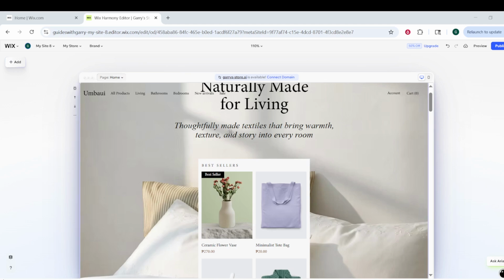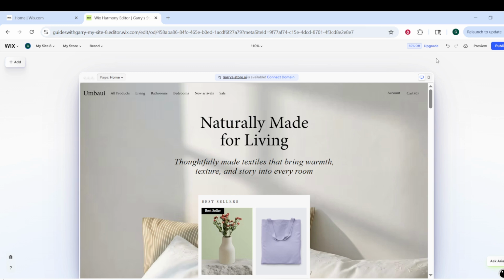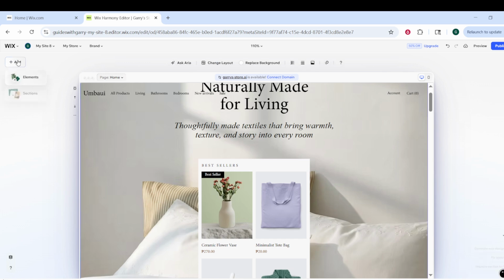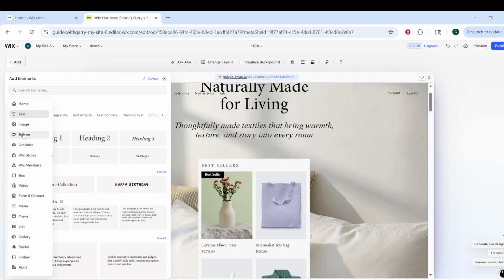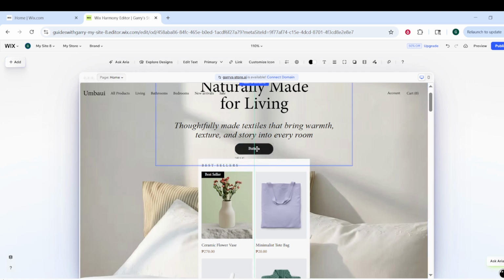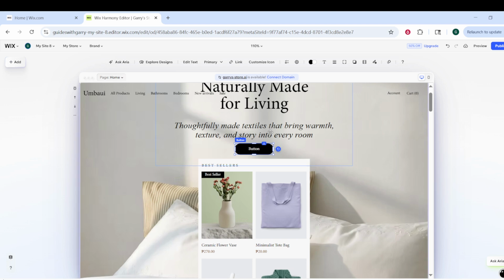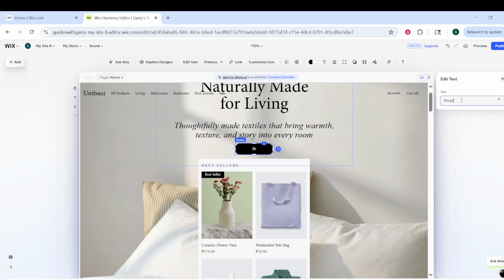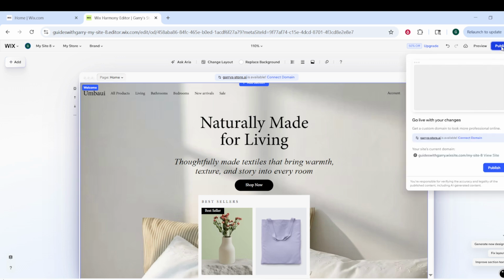How To Use Wix Website Builder [2026 Guide]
How To Use Wix Website Builder